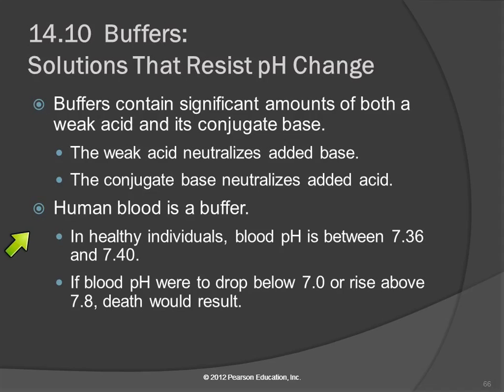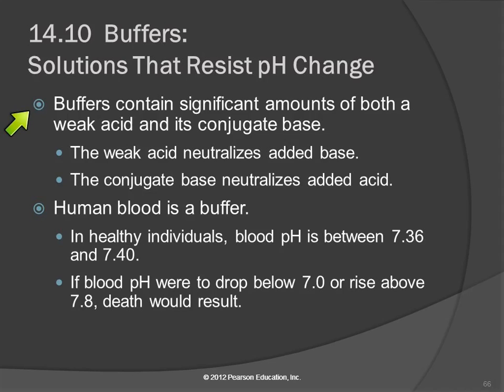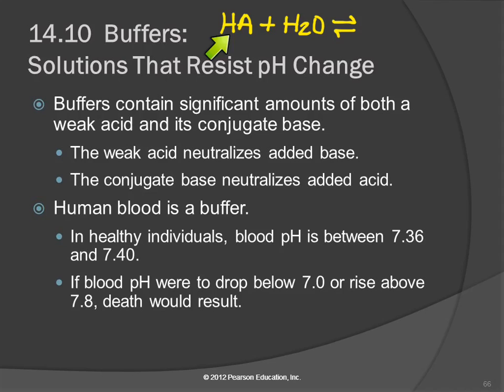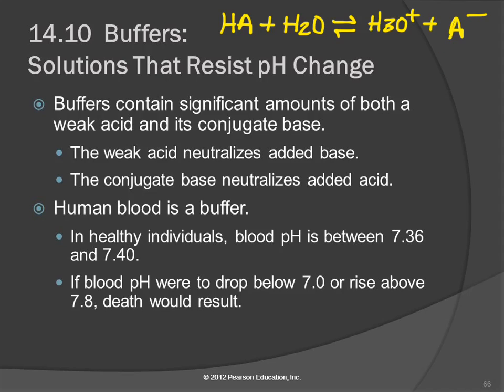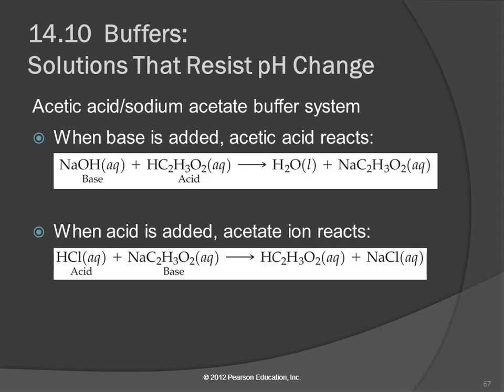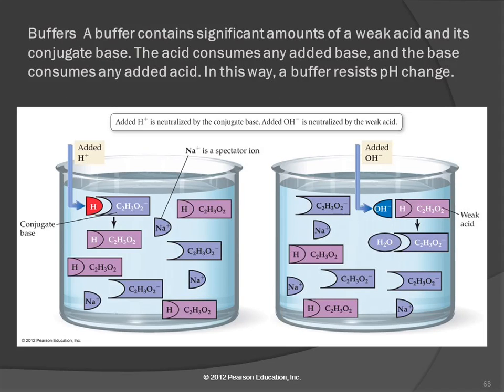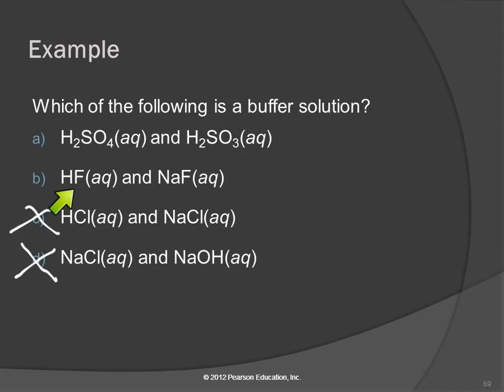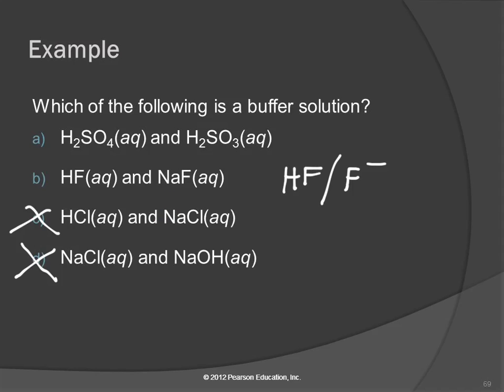20V 14.10 Buffers